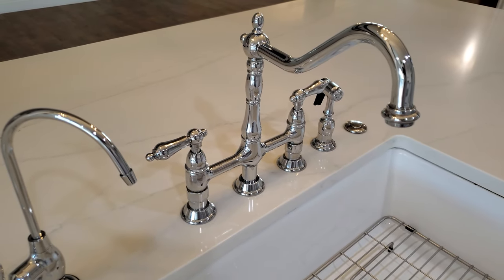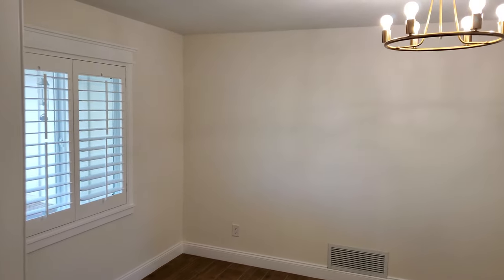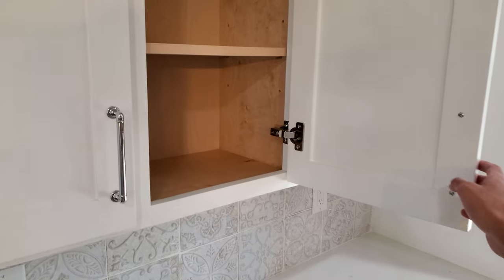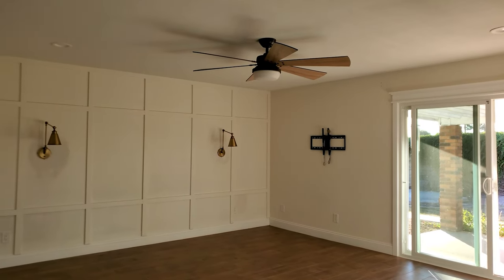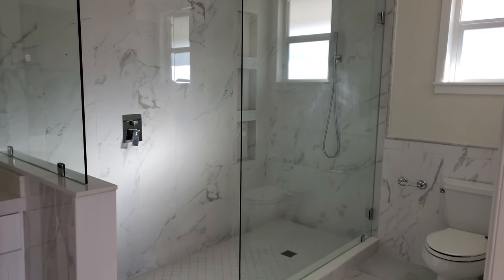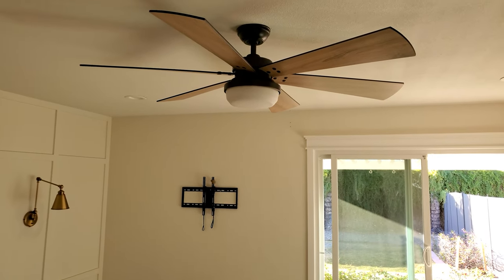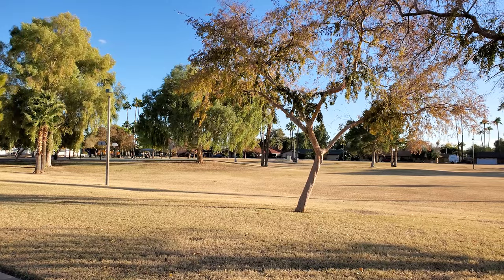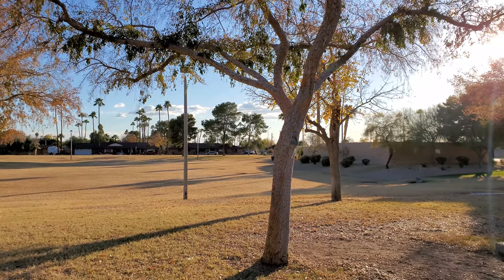Escape LA, Hello Phoenix Home Tour | Phoenix Homes For Sale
Phoenix Homes For Sale

Today we take a tour of this beautiful 3 bedroom 2.5 bathroom home in Mesa, Arizona.

Time Codes:
0:00 Intro
0:50 Living Room & Dining Room
3:19 Kitchen
6:18 Master Bedroom & Master Bathroom
9:19 Backyard & Pool
11:29 Extra Beds and Baths

My Channel: Thanks for visiting Meet Daniel. I try to bring you the best home tours in the Phoenix metro area. These are all Phoenix homes for sale.